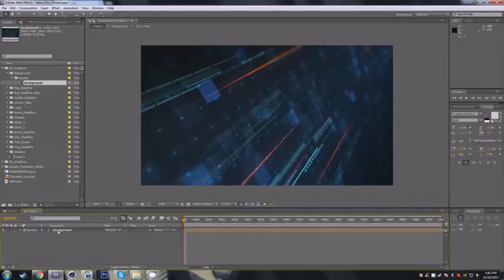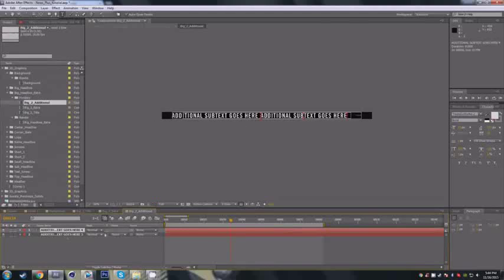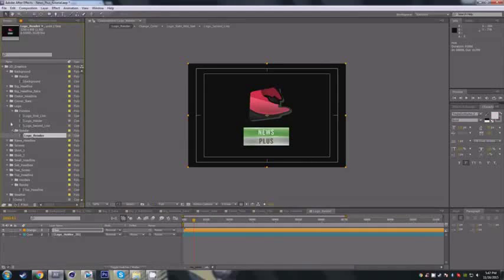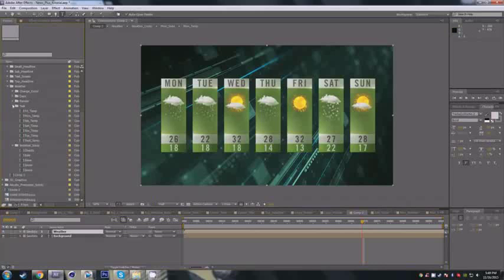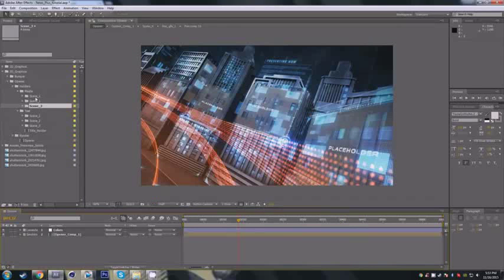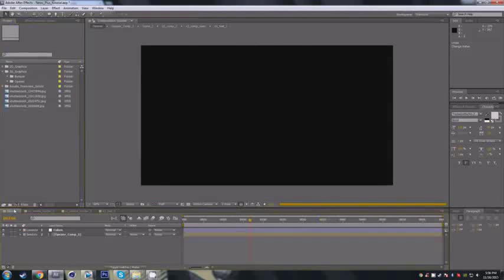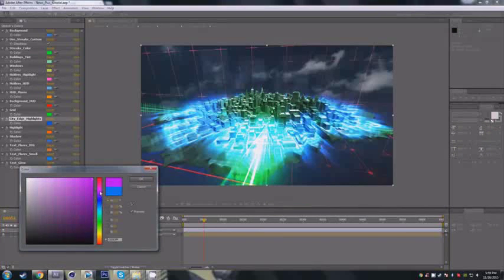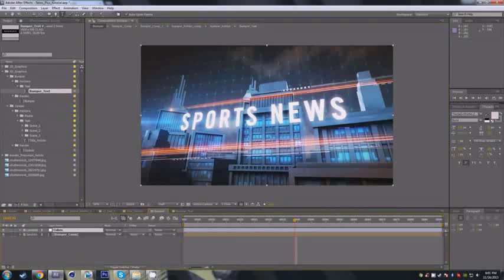видео хичээл 1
Татаж авах
ажлын файлыг татаж авах бол доор дарна уу.